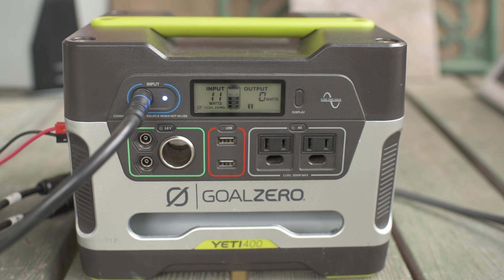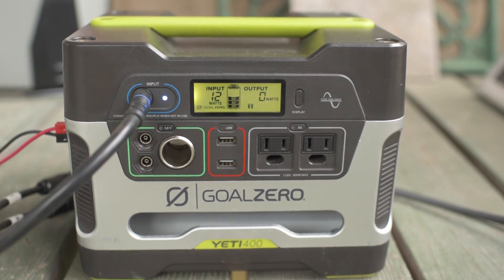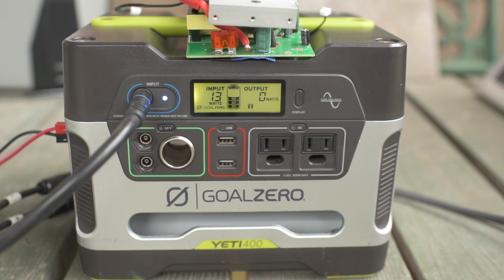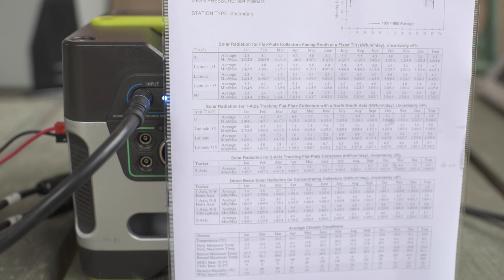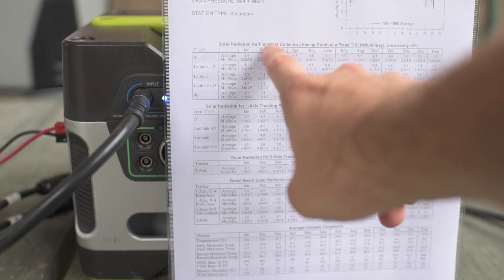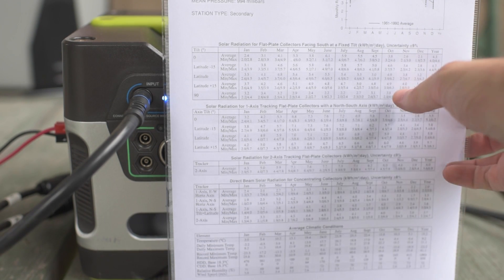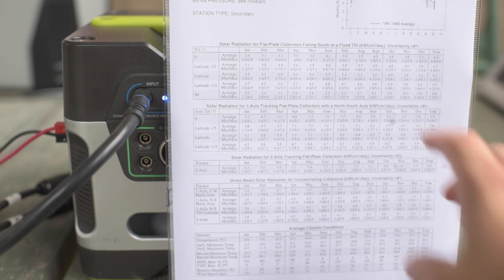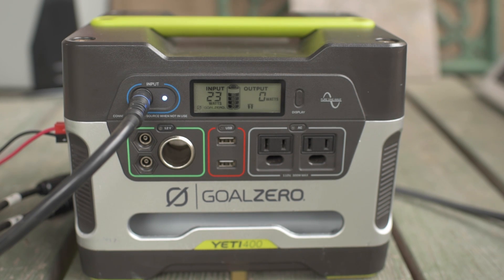Yeti 400 No Inverter!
Proof the Yeti 400 charge controller works without the inverter installed. Also, some interesting data regarding south facing solar module tilt angle.

Here's the Yeti 400 Tear Down video I talked about, where I show how to remove the inverter and replace the red fuse